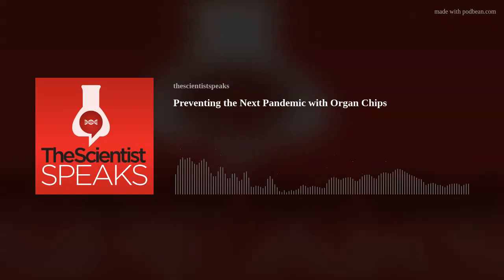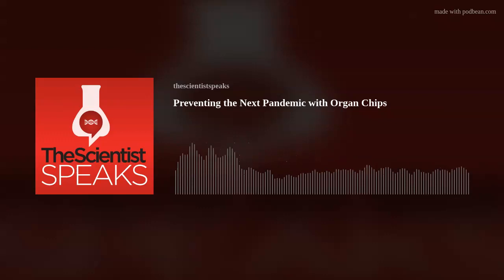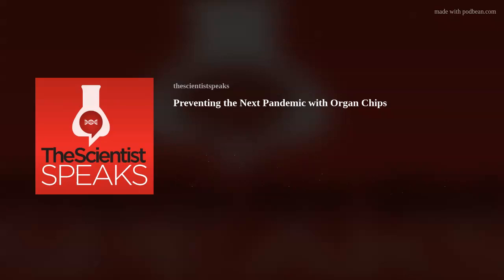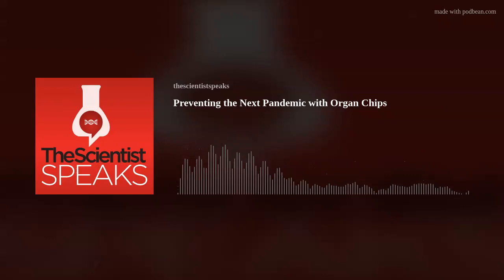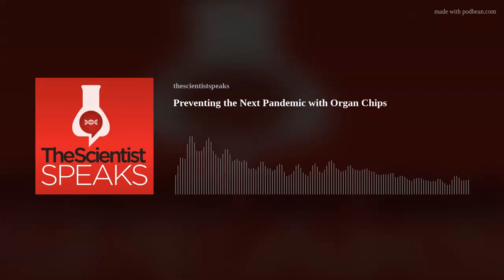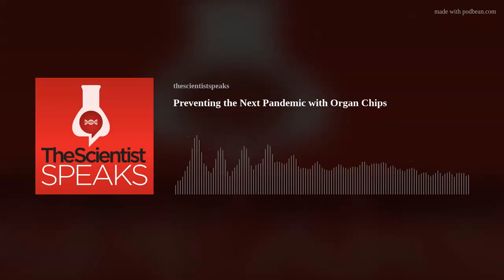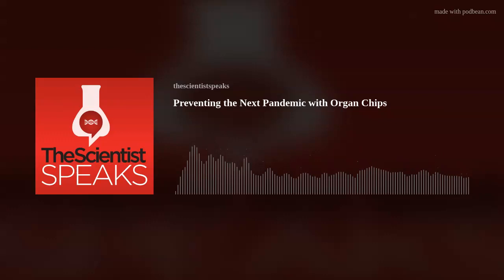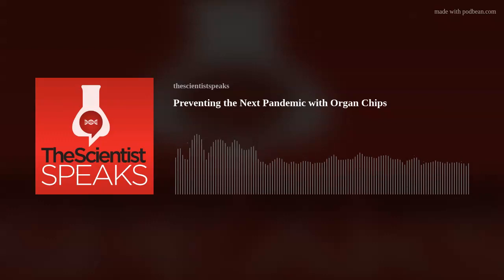Preventing the Next Pandemic with Organ Chips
In search for strategies to curb pandemics, scientists strive to understand how pathogens slip past the immune system and wreak havoc on the body. To achieve this goal, researchers study viral infection in models that mimic how different cell types interact with each other, the immune system, or the environment. Organ-on-a-chip models combine tissue engineering with microfluidics to replicate an organ’s biological and biomechanical context. Lung chips have proven instrumental for studying viral evolution, identifying drug-resistant variants, and screening for new drugs that could prevent these variants from initiating the next pandemic.
In this episode, Nele Haelterman from The Scientist’s Creative Services Team spoke with Don Ingber, the cell biologist who invented organ-on-a-chip technology and the founding director of the Wyss Institute for biologically inspired engineering at Harvard University, to learn more.